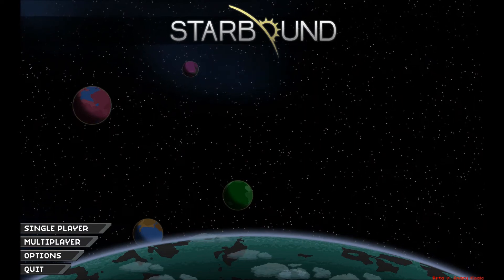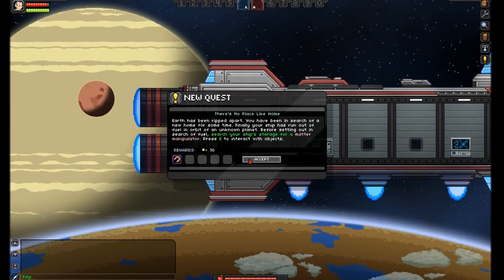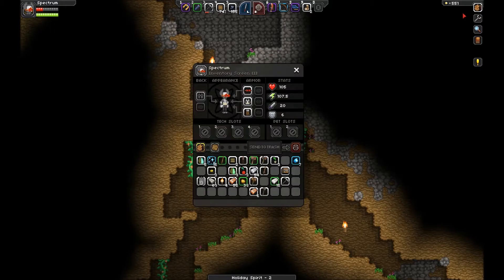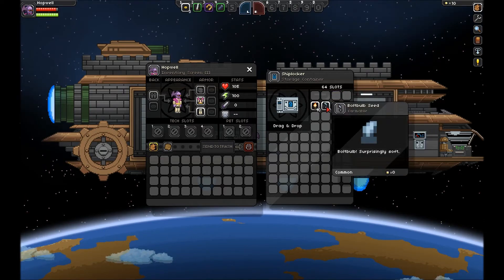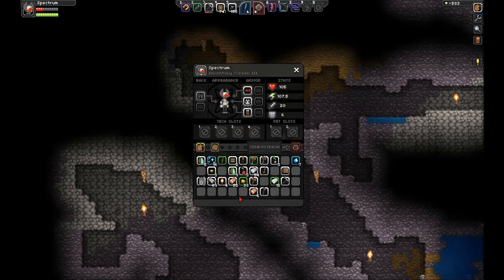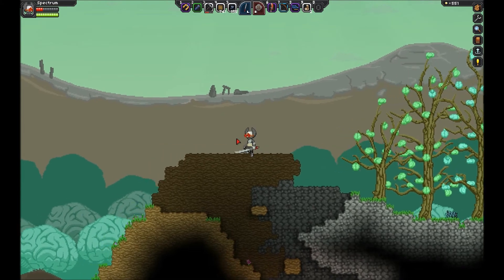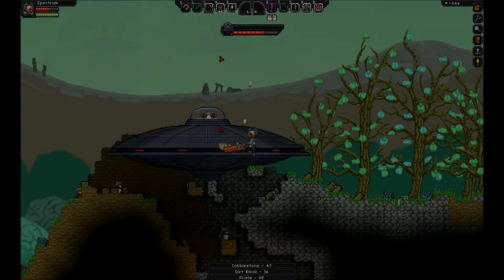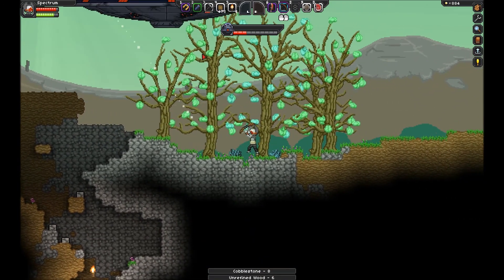The Basics of Starbound : The Beginners Guide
LIKE THE SHIT OUT OF THIS VIDEO :D  Thx.

This video is purely for the utmost Starbound noob.  Period.  That being said, some of these things aren't very obvious, especially to the beginners.  That being said, enjoy!